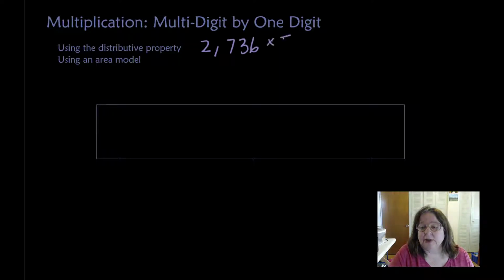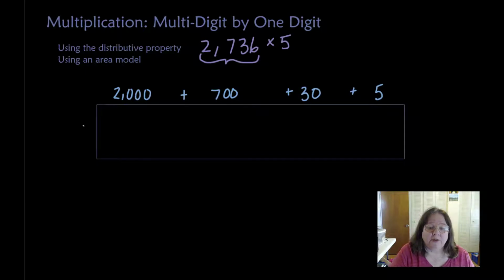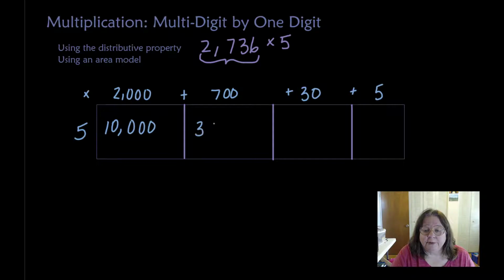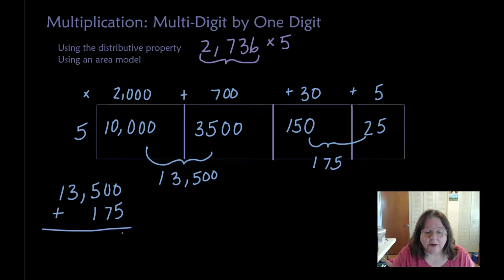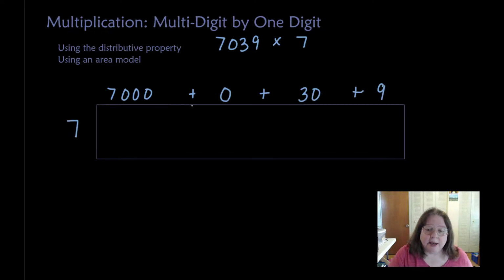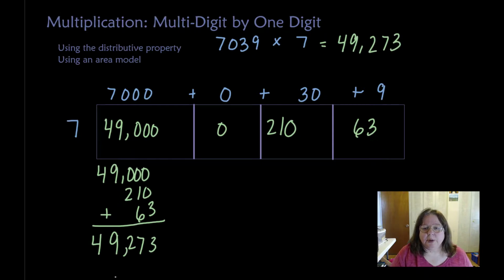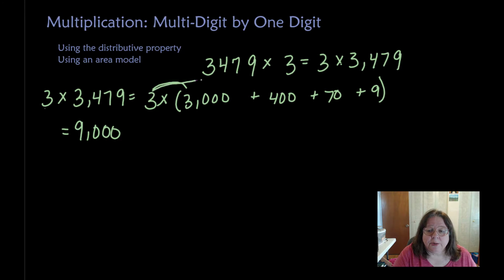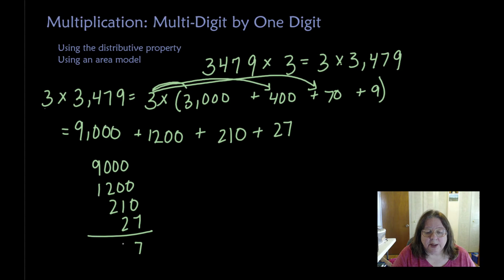multidigit by one digit multiplication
Use the distributive property or an area model to solve multi-digit by one-digit multiplication problems.